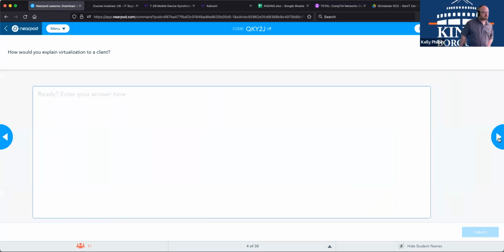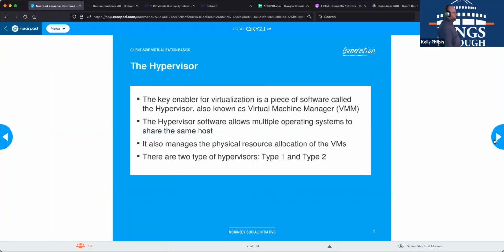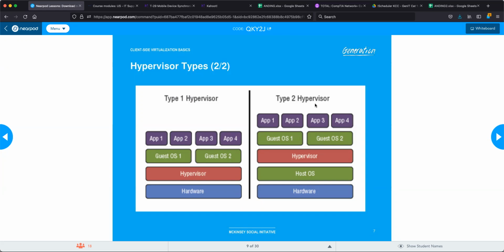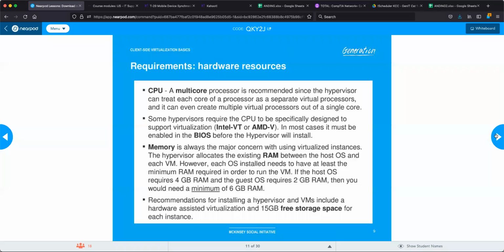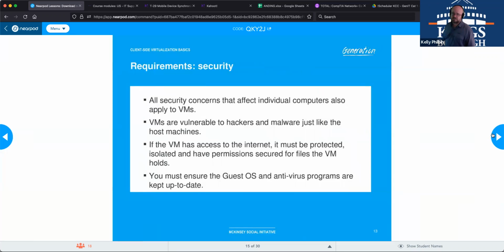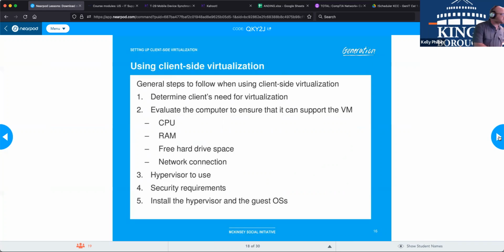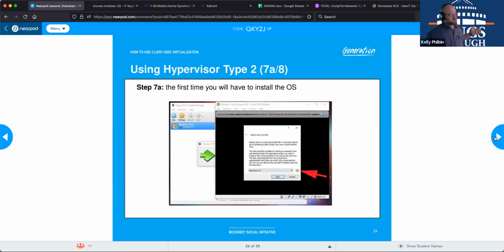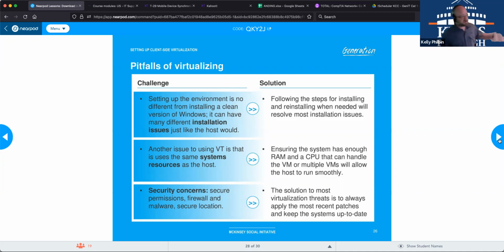T-22 (NYC1) Client-Side Virtualization